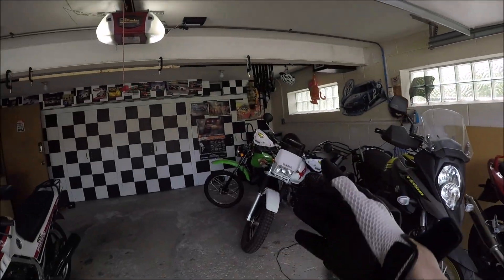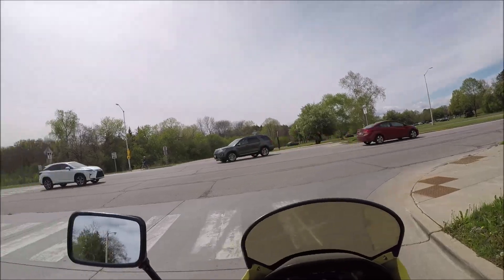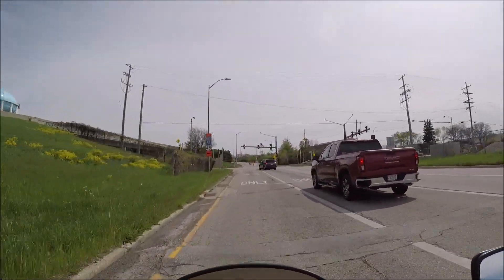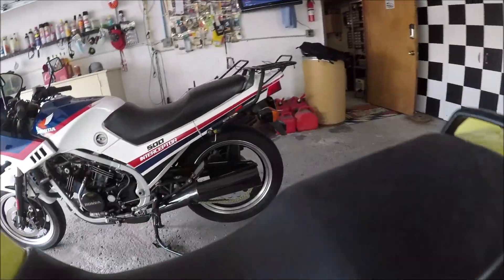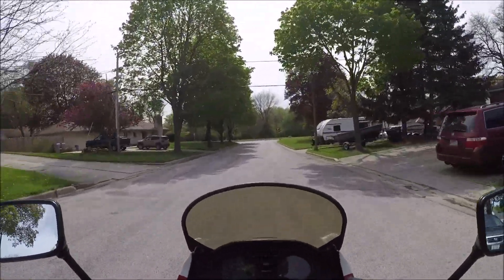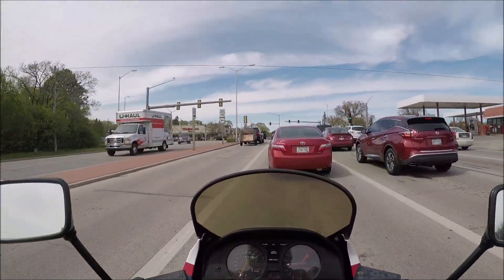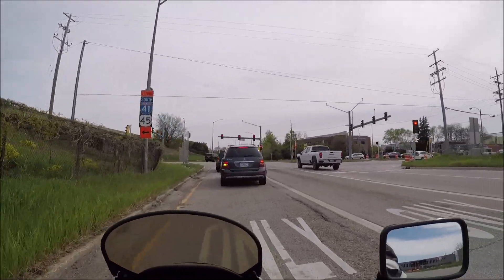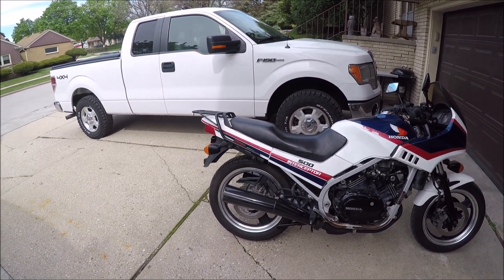Orwell's Interceptors: Ep7 - VF500F Test Ride and Idle Thoughts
Testing out the VF500F's and a purple panda external goPro mic. I hate this goPro 5. Also, I think there's something wrong with my chain.